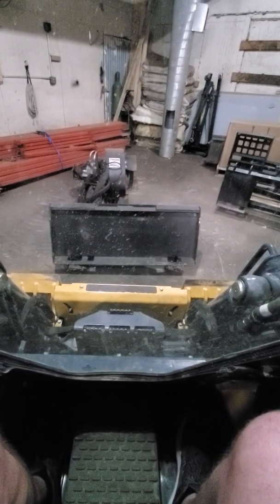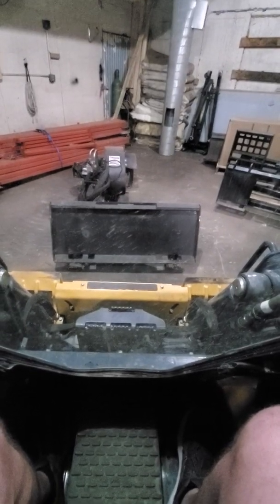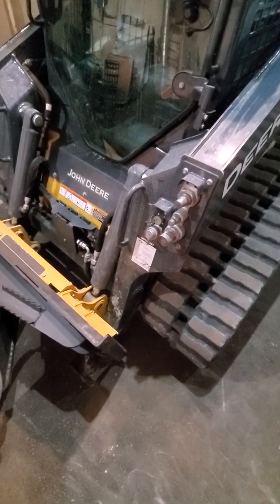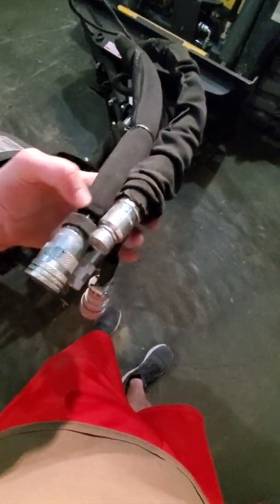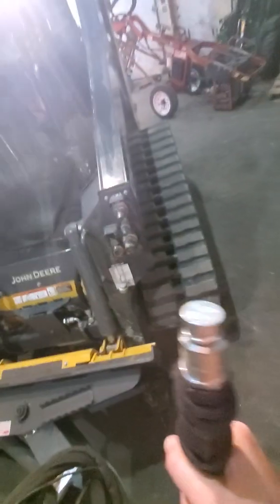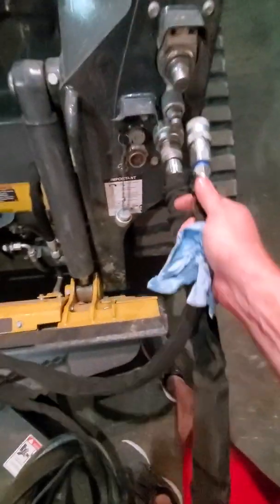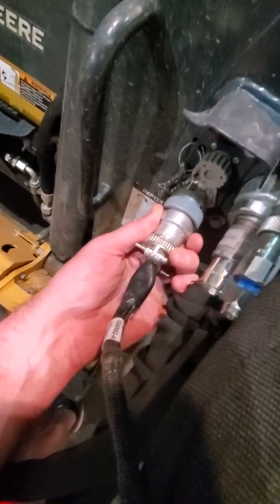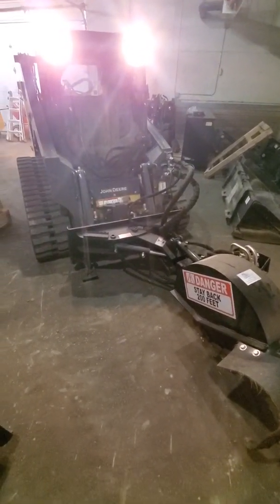Connecting a John Deere 317G to a Jenkins stump grinder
This video shows how to connect a Jenkins stump grinder that is equipped with swing and depth control to a John Deere 317G. Let us know what type of content you want to see or have any suggestions.